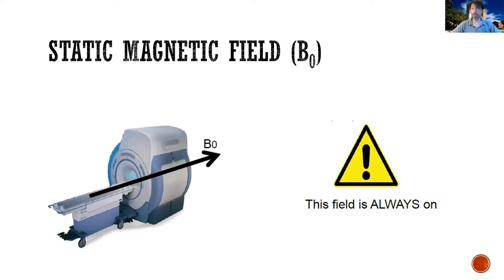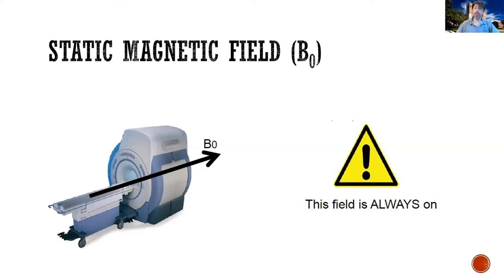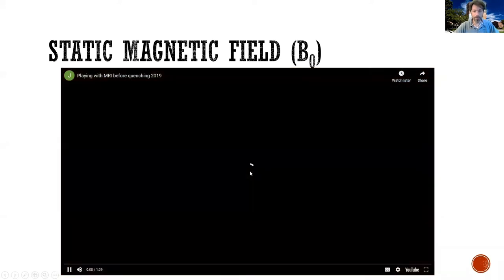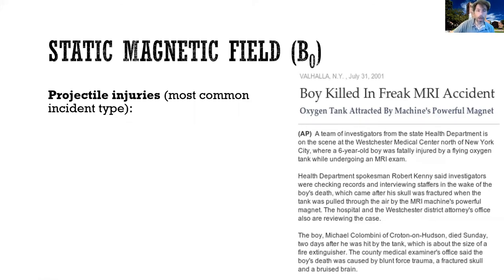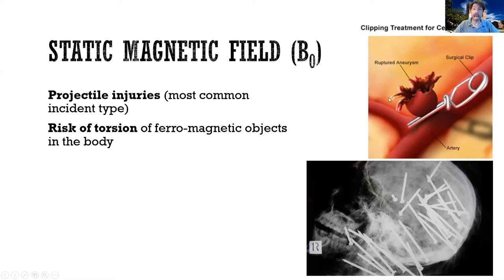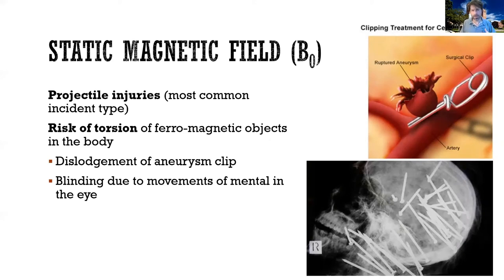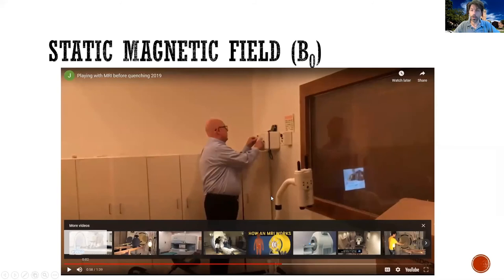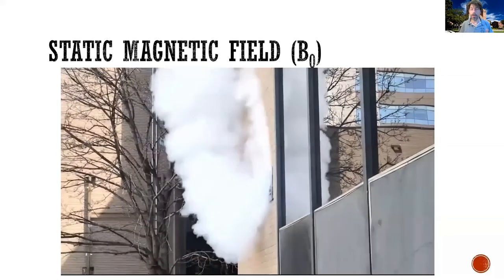Learn fMRI (w03a) 01 MR Safety 01 Static Magnetic Field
Learn about the dangers inherent to using MRI technology part I: The static magnetic field